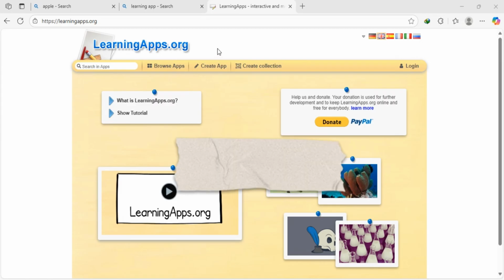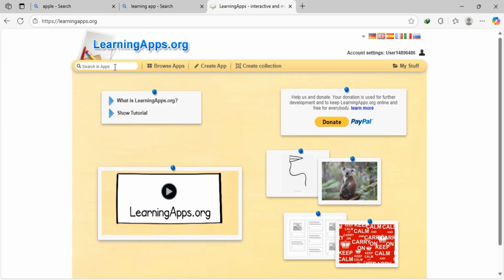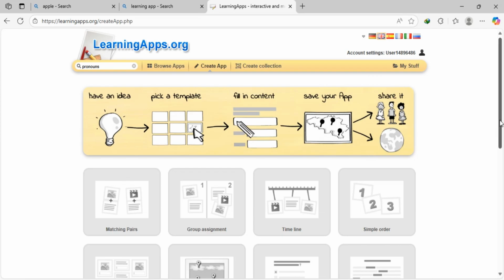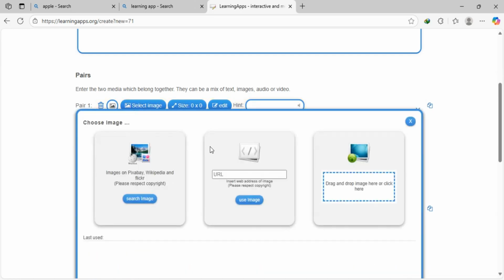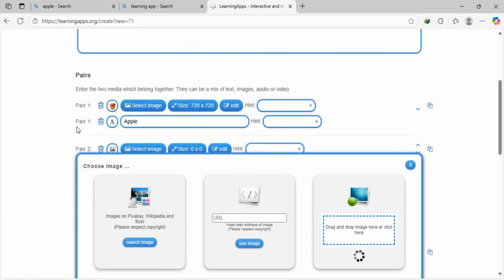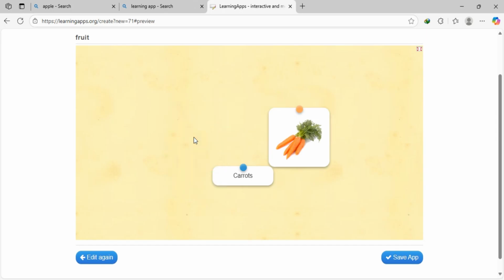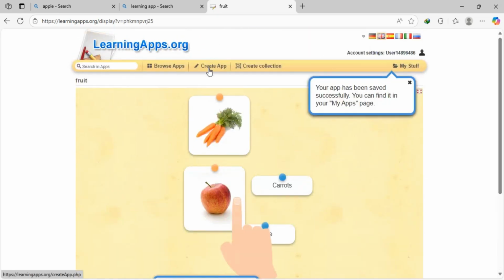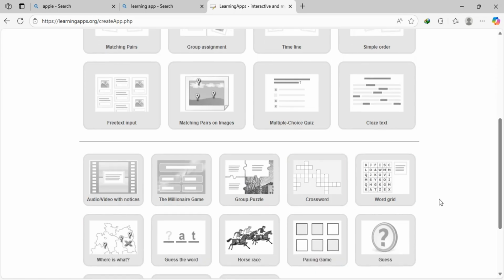How to make an educational game (completely free)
How to gamify your class.
After this video, you can design many games for your students to play.